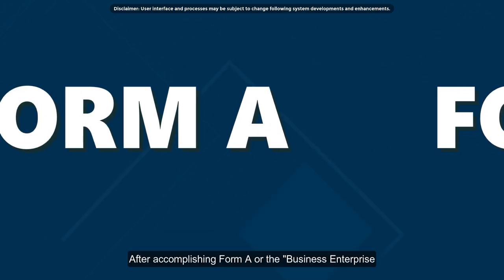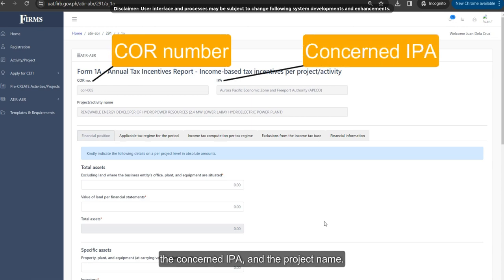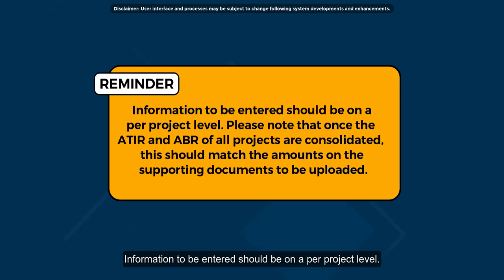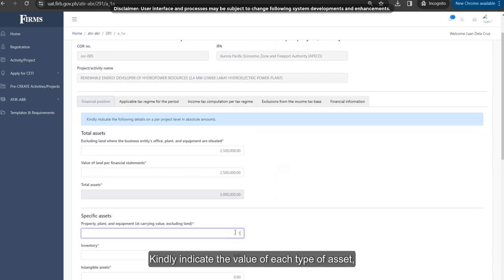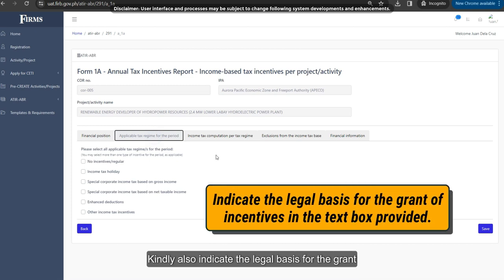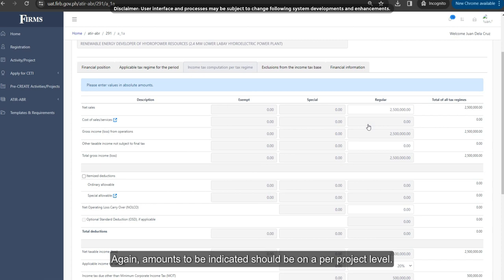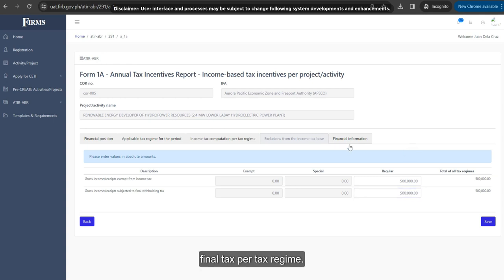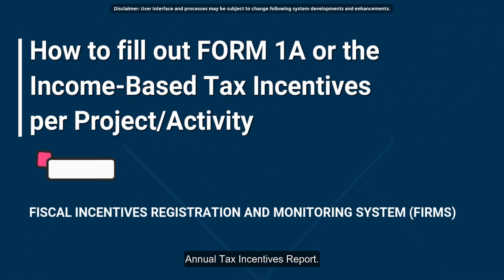How to fill out Form 1A